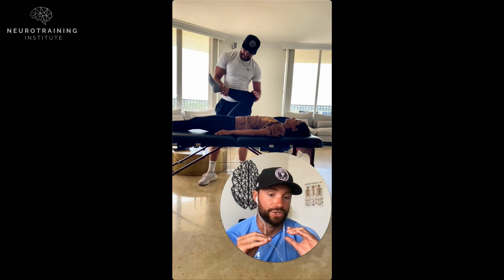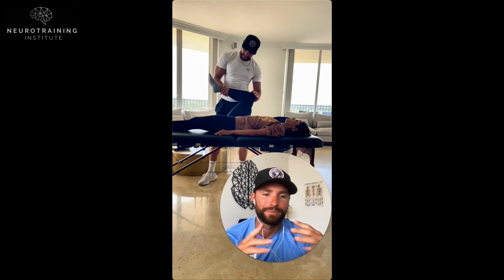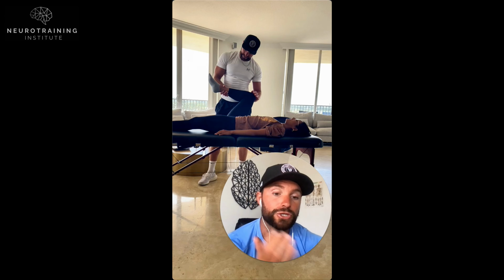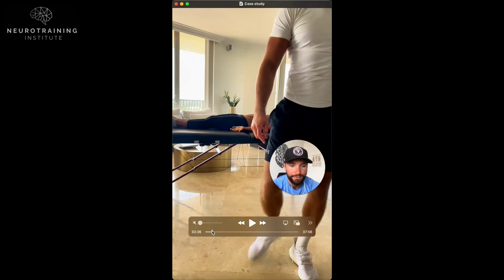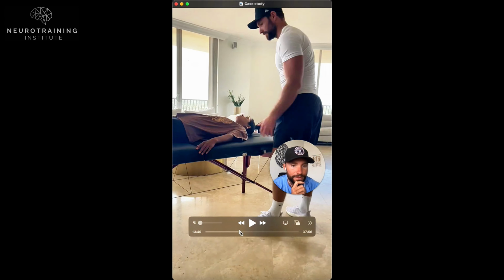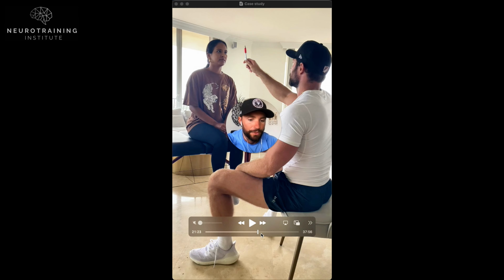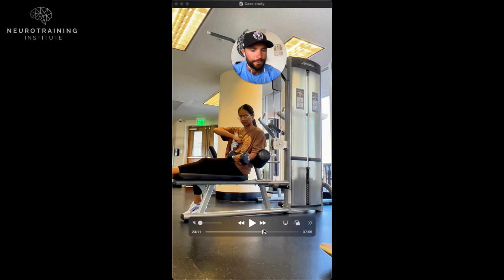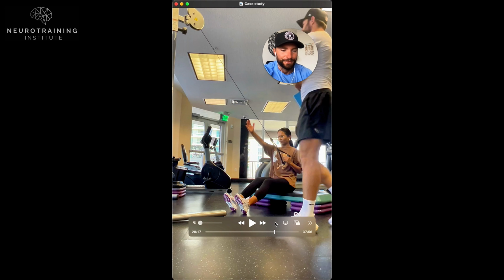Case study: Relieving shoulder & neck tension with Neurotraining! (Exclusive insights!) 🧠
Ready to kickstart your Neurotraining journey?

📣 Join our upcoming 2-Day-Neurotraining Online Course!

Here’s what you’re going to learn:

➡️ Here's what you'll learn:

🧠👁️ Dive into the captivating realm of Neurology and discover practical tools to improve the visual, vestibular, and proprioceptive systems.

🦾 Enhance mobility & manage pain:
Learn how to address mobility issues through a neuro & biomechanical lense and overcome movement restrictions.

🚀 Learn to unlock athletic potential: Boost performance, strength, speed and reaction time with Neurotraining.

🦿🧠 Master biomechanics and neurology: Explore the connection between the body and the brain to improve movement capabilities.

📈 Integrate Neurotraining into your work and stand out in your field: Wether you're a coach or therapist you'll learn how to implement neuro-based strategies to skyrocket your clients results!

📝 Neuro assessments & training methods: Discover practical tools for enhancing brain function, movement & performance!

The information provided in this course is intended for educational and training purposes only. It is not intended to be a substitute for professional medical advice, diagnosis, or treatment. Neurotraining is a form of training that focuses on cognitive and neuro exercises designed to enhance certain cognitive & movement skills.

It is important to note that the content provided in this course is not a substitute for medical or therapeutic interventions. We do not provide medical diagnoses, treatment recommendations, or therapeutic services. If you have or suspect you may have a medical or psychological condition, it is recommended that you consult with a qualified healthcare or mental health professional.

Participation in this course does not establish a therapist-client or doctor-patient relationship. The exercises and information provided are not meant to treat, diagnose, cure, or prevent any medical or psychological conditions. Any reliance you place on the information provided in this course is strictly at your own risk.

Results obtained through Neurotraining may vary and are not guaranteed. Individual responses to Neurotraining can differ due to a range of factors, including individual baseline, commitment to the training program, and consistency of practice. Some individuals may experience significant improvements, while others may experience more modest changes or none at all.

Before beginning any new training program or making changes to your existing routine, it is advisable to consult with a qualified healthcare or mental health professional, especially if you have preexisting medical conditions or concerns.
By enrolling in this course, you acknowledge that Neurotraining is solely for educational and training purposes and is not a substitute for appropriate medical or psychological care.

All materials, content, and recordings provided here are the copyrighted property of Neurotraining Institute. These resources are intended solely for the use of the individual or entity to which they have been distributed.